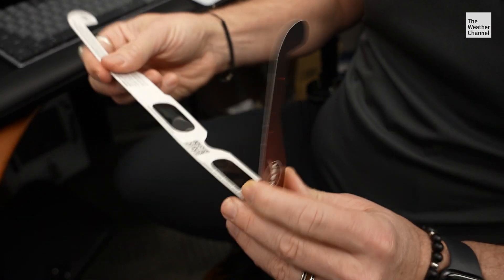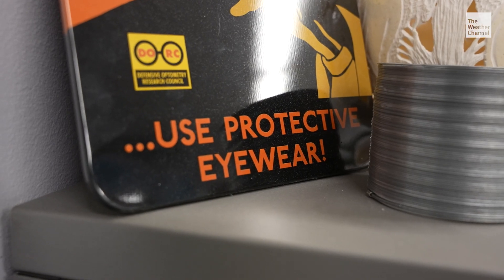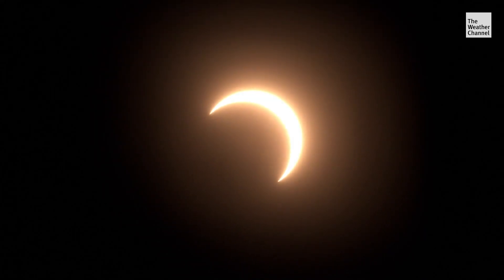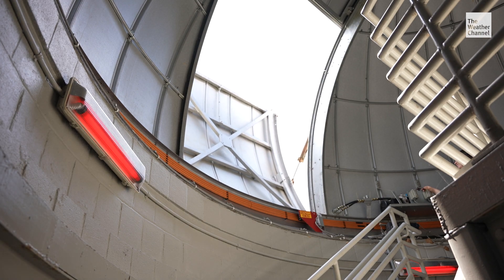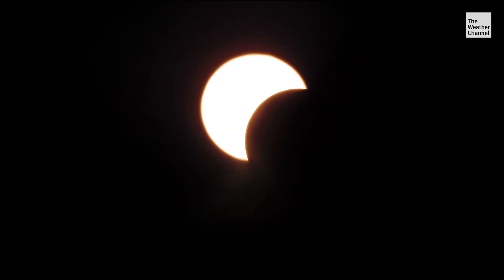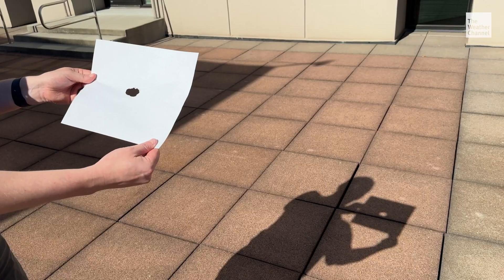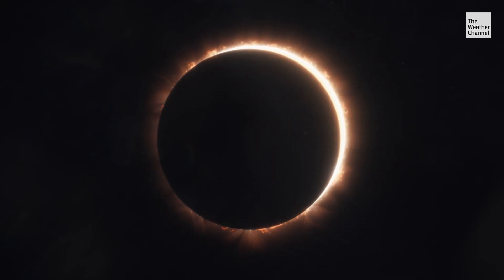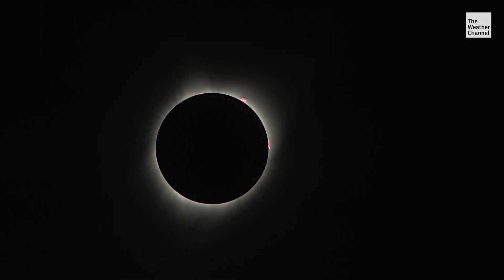Weather Channel Meteorologist Chris Bruin on Eclipse Eye Safety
The Weather Channel Meteorologist Chris Bruin shares eye safety advice leading up to the solar eclipse.

Video Credit: The Weather Channel / Date: 3/19/24